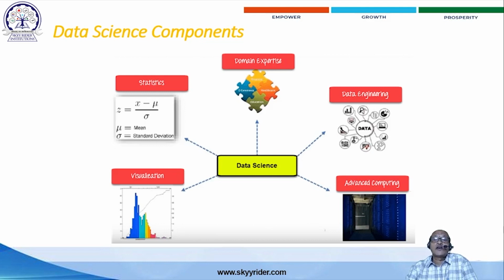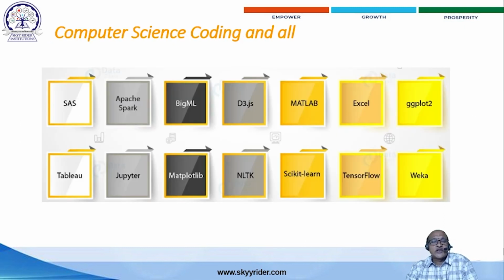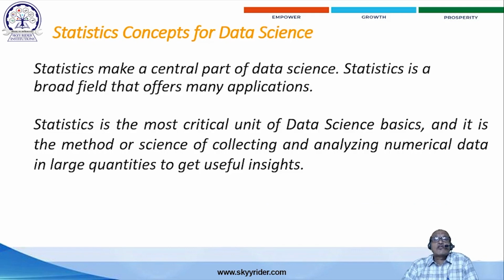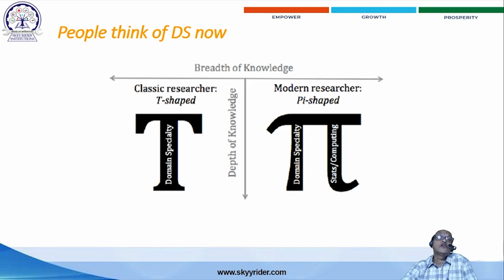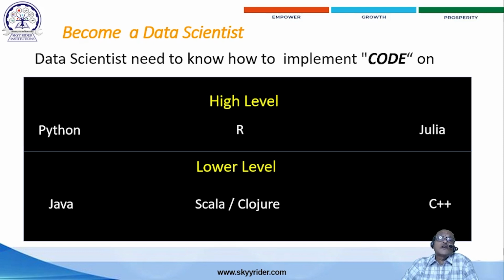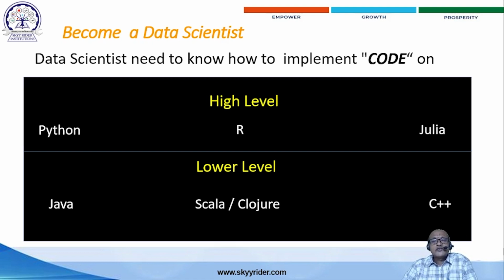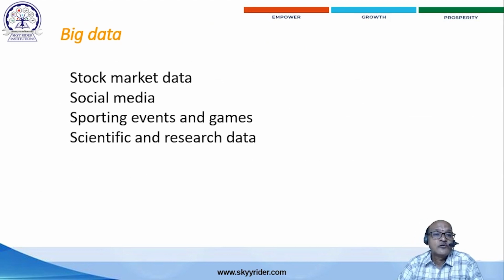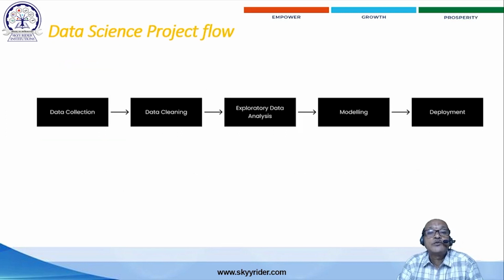What is Data Science? | Why it is used? || Skyy Skill Academy